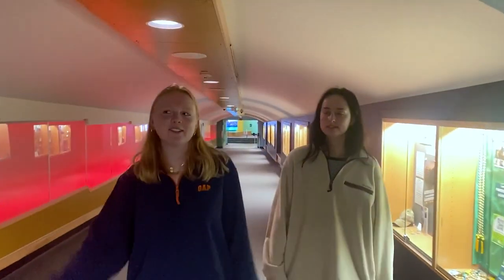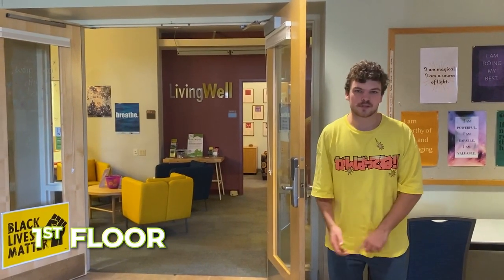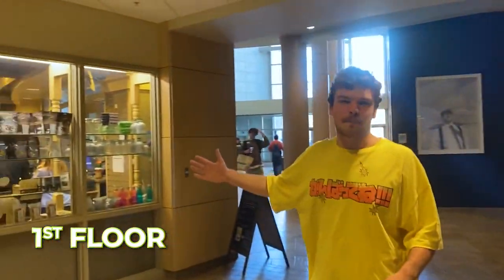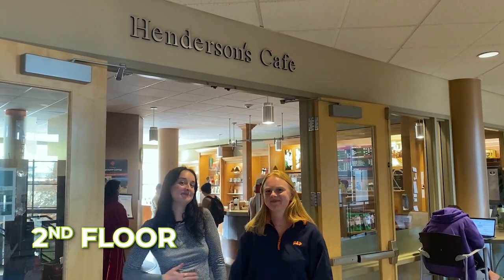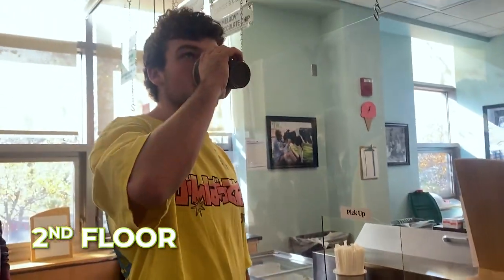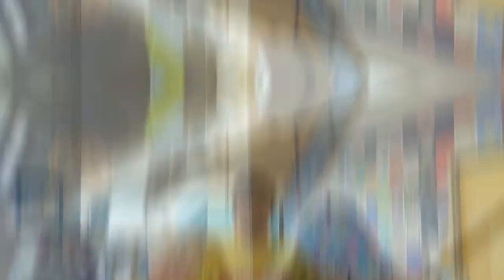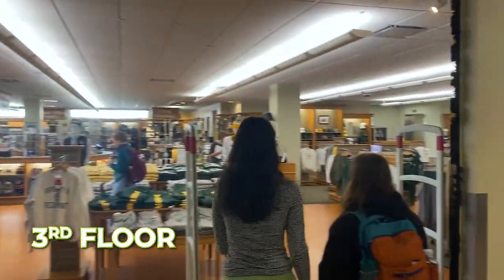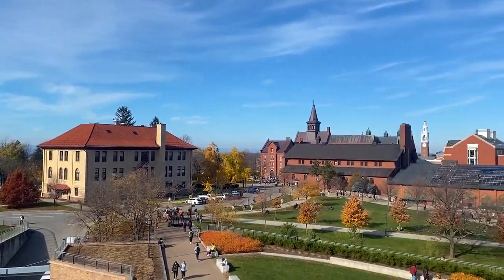Davis Center Tour at UVM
Welcome to the Davis Center, the hub of student life at UVM.